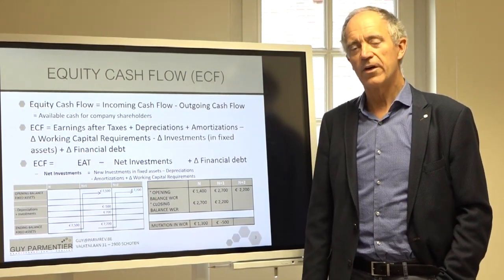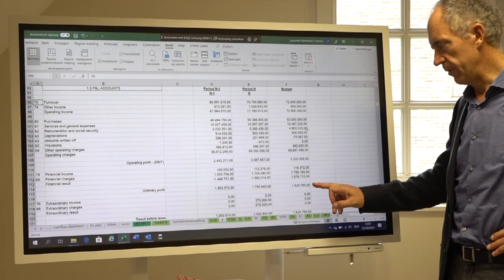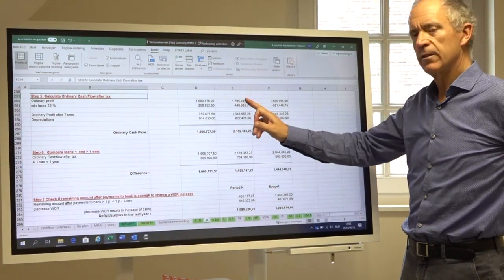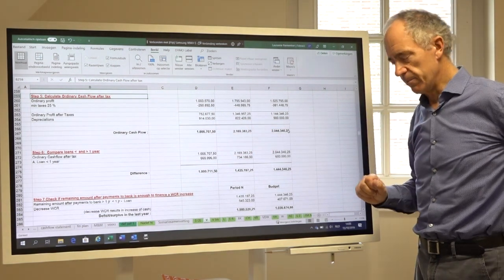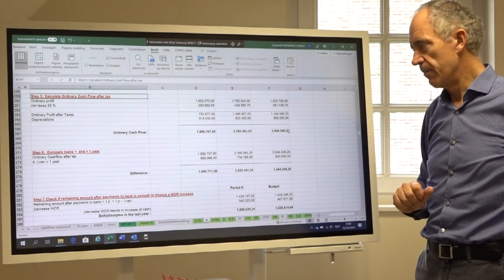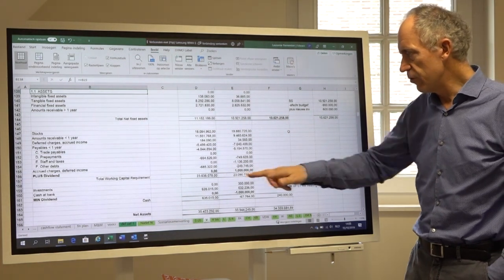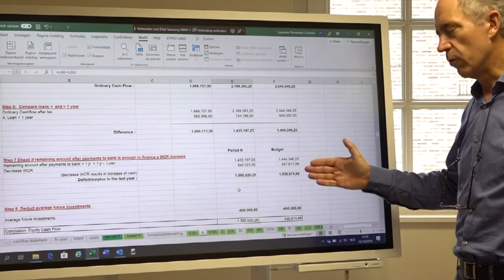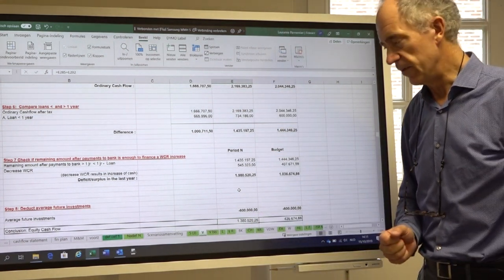CASHFLOW CALCULATION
In this video I will tell you more how you need to calculate a cashflow.